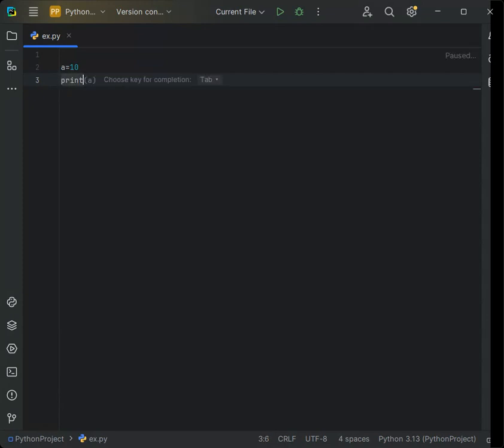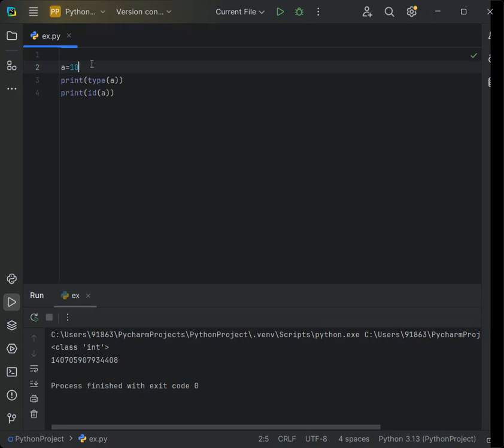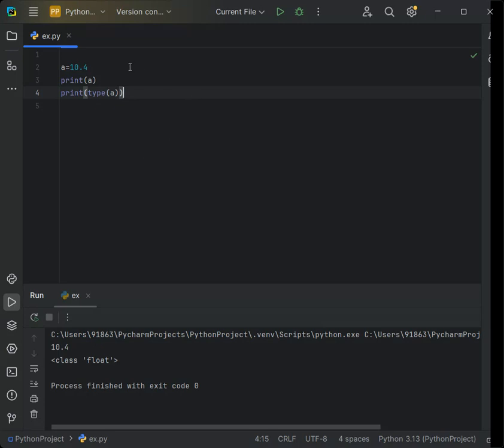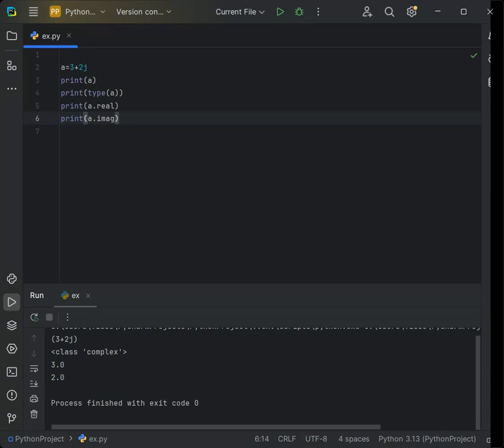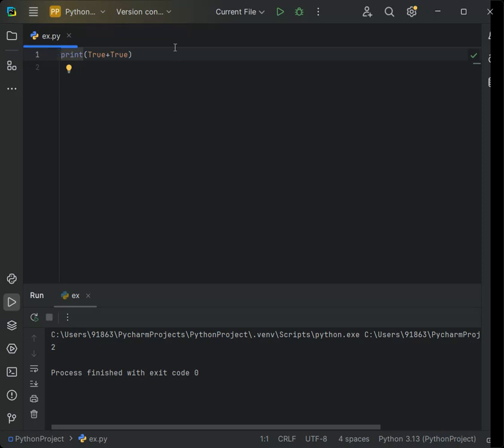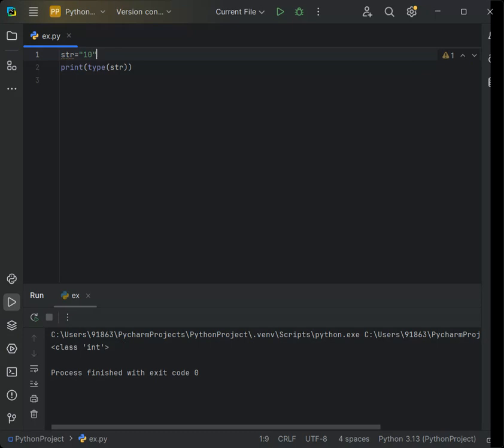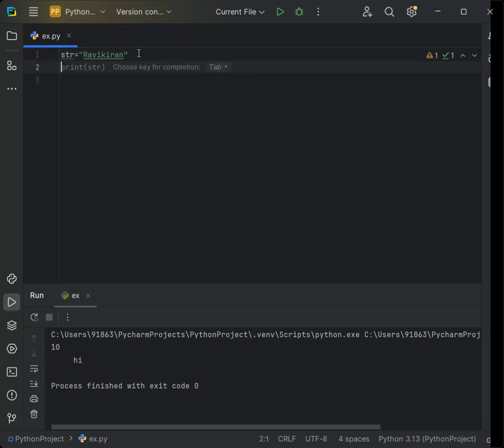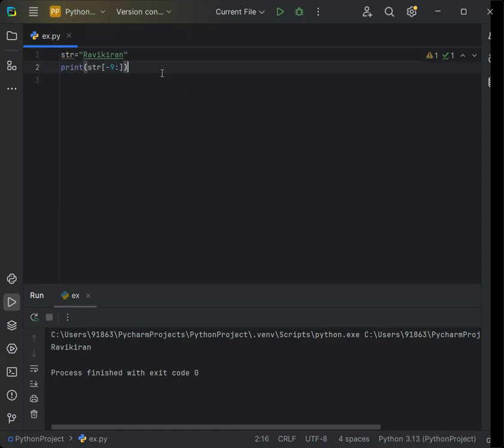4. Fundamental Data Types-Int, Float, Complex, Bool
Fundamental Data Types-Int, Float, Complex, Bool